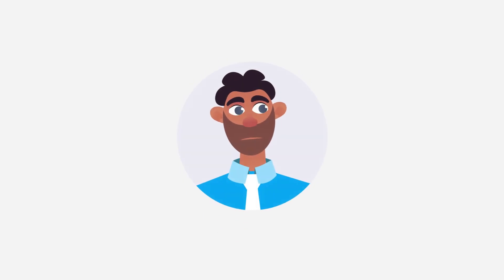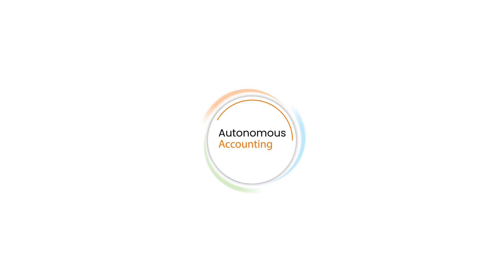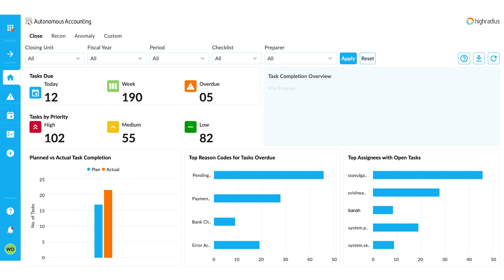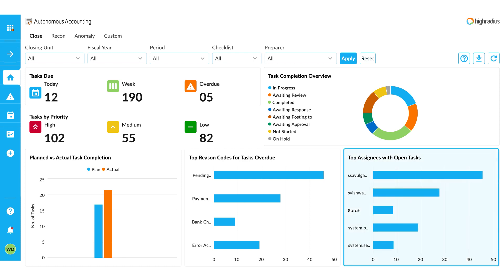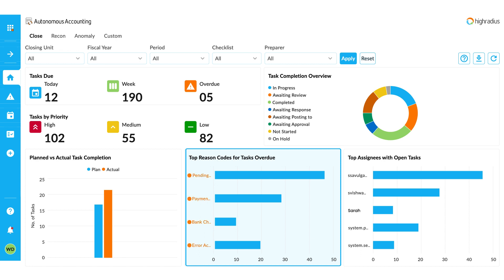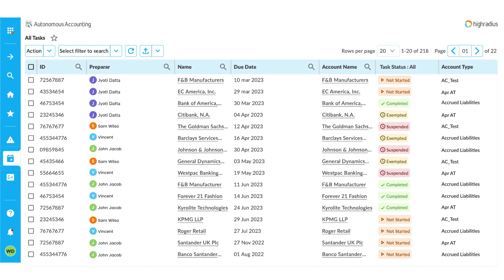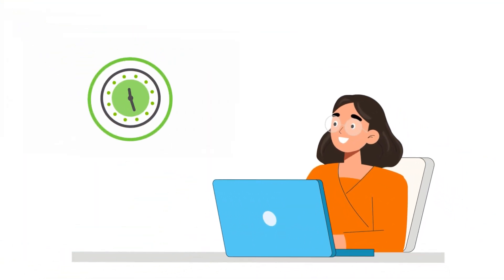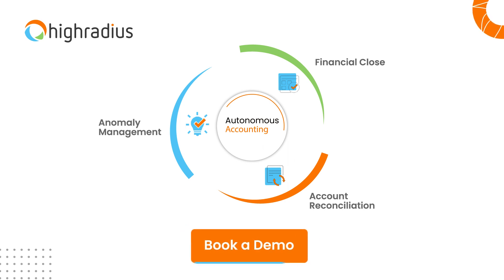HighRadius Month End Close Task Dashboard For Complete Visibility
Want 100% visibility of all your accounting month-end close checklist tasks?

HighRadius Financial Close Dashboard gives a complete overview of the metrics important for your organization, like:

1. Number of overdue tasks
2. Number of tasks completed
3. Team members who have the most number of incomplete tasks
4. Top reasons for delay in completing tasks

HighRadius provides you with automated out-of-the-box reports to analyze the progress of your close processes.

With HighRadius, you can:
1. Reduce Days to Close by 30%
2. Increase productivity by 40%
3. Achieve 50% close task automation
4. Auto-post 95% of journal entries to ERP

To learn more, about HighRadius Financial Close Management Software please